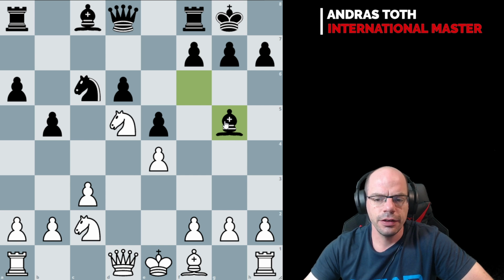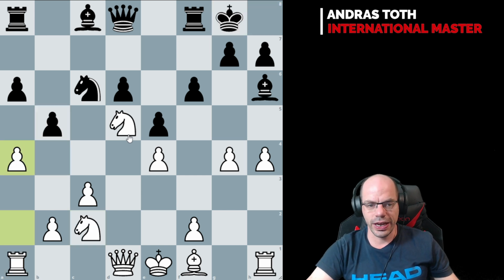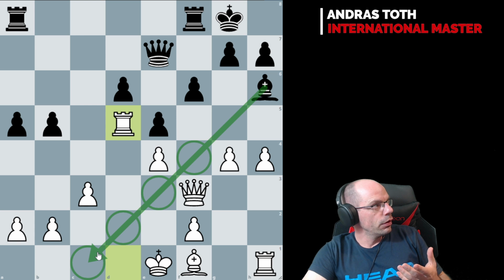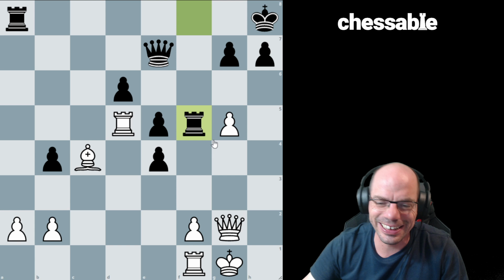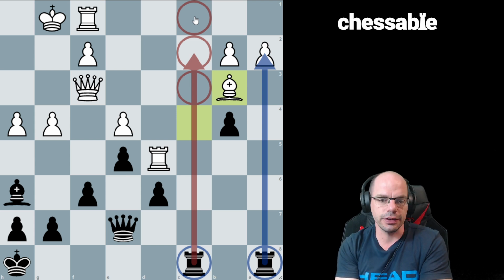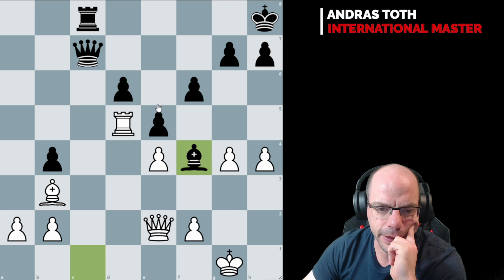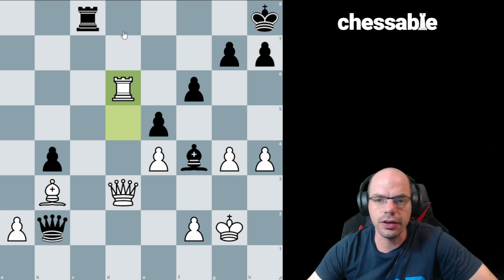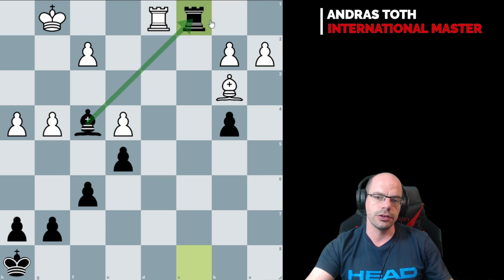Opposite coloured Bishops in the Sicilian Sveshnikov - analysis from the Chandra Invitational.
Game analysis from the Chanddra Invitational